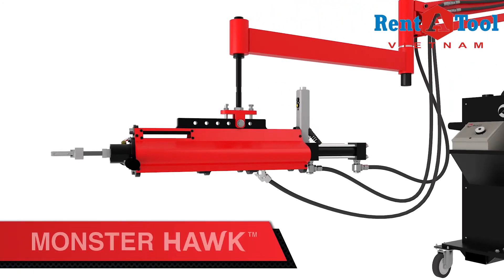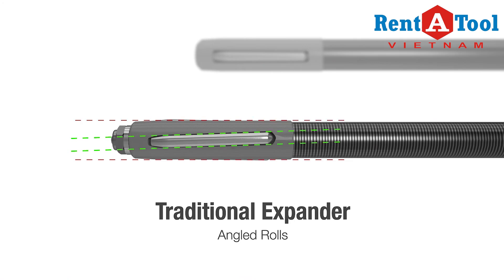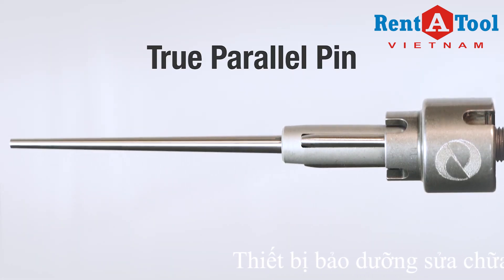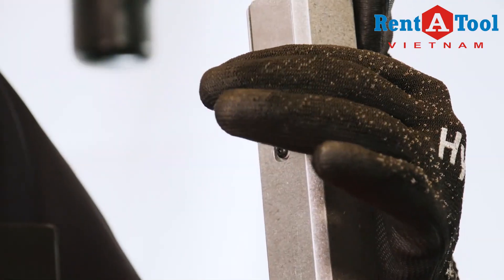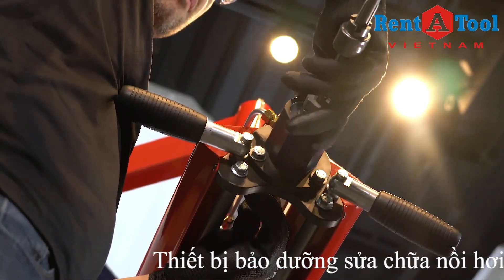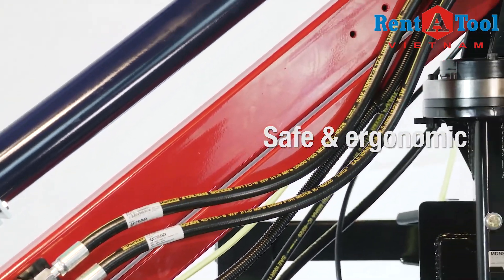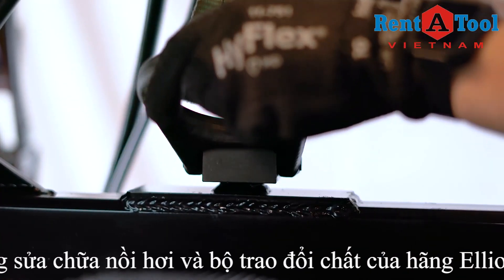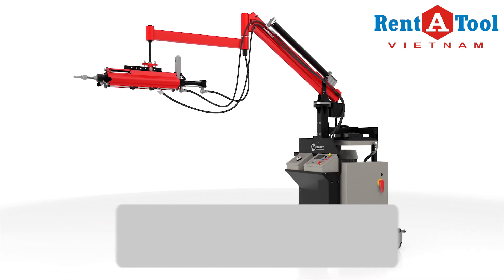Thiết bị bảo dưỡng sửa chữa nồi hơi và bộ trao đổi chất của hãng Elliott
TRUNG TÂM RENTATOOL được thành lập tháng 03 năm 2012, là đơn vị trực thuộc Công ty TNHH Thông tin Kỹ thuật Minh Anh.

Chức năng, nhiệm vụ chính của RentATool bao gồm tư vấn, đề xuất giải pháp thi công/thiết bị phù hợp đối với các yêu cầu về dịch vụ kỹ thuật của khách hàng, thực hiện thi công các hợp đồng dịch vụ theo yêu cầu của công ty. Một nhiệm vụ quan trọng khác của TT RentATool là lập kế hoạch và tổ chức các khóa đào tạo nâng cao tay nghề cho đội ngũ kỹ thuật viên của trung tâm. TT RentATool cũng tổ chức các khóa đào tạo hướng dẫn vận hành các thiết bị cho KTV của các đơn vị là đối tác của Minh Anh.

RENTATOOL đảm trách thực hiện các dịch vụ theo yêu cầu của công ty, bao gồm:

1. DỊCH VỤ GIA CÔNG CƠ KHÍ HIỆN TRƯỜNG
2. DỊCH VỤ SIẾT BU LÔNG THỦY LỰC
3. DỊCH VỤ BDSC NỒI HƠI VÀ BỘ TRAO ĐỔI NHIỆT
4. DỊCH VỤ BẢO DƯỠNG - SỬA CHỮA VAN CÔNG NGHIỆP
5. DỊCH VỤ KIỂM TRA ÁP SUẤT
6. DỊCH VỤ CHỐNG ĂN MÒN
7. DỊCH VỤ CÂN TẢI TRỌNG HIỆN TRƯỜNG

Công ty TNHH Thông tin Kỹ thuật Minh Anh
Địa chỉ: Số 193, đường 3/2, Phường 10, TP. Vũng Tàu, tỉnh Bà Rịa-Vũng Tàu

CÁC VĂN PHÒNG KHÁC
Chi nhánh Hà Nội:
Địa chỉ: 410, Toà nhà The Garden OfficeTel, đường Mễ Trì, Q. Nam Từ Liêm
VPĐD TP.HCM:
Địa chỉ: D202, Toà nhà The Manor OfficeTel, 91 Nguyễn Hữu Cảnh, Q. Bình Thạnh
Trung tâm Cơ Khí:
Địa chỉ: Đường số 3, KCN Đông Xuyên, P. Rạch Dừa, TP. Vũng Tàu, tỉnh Bà Rịa-Vũng Tàu